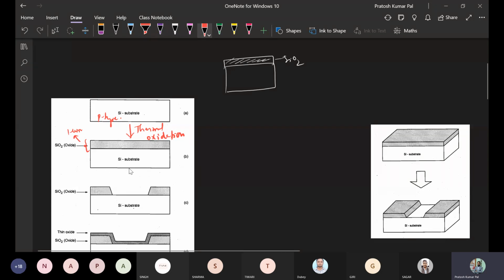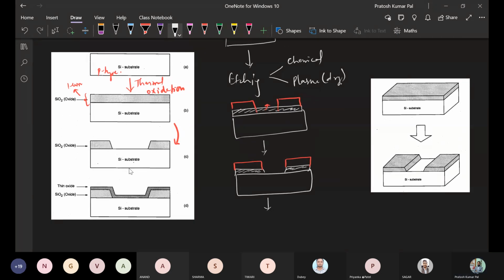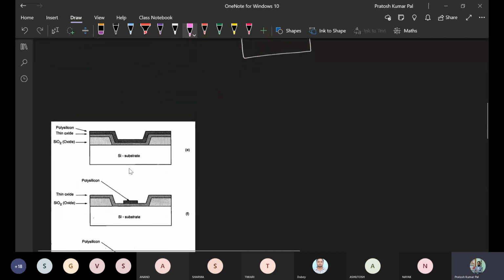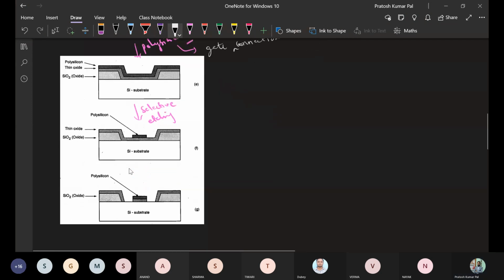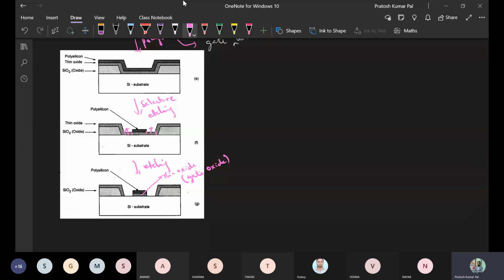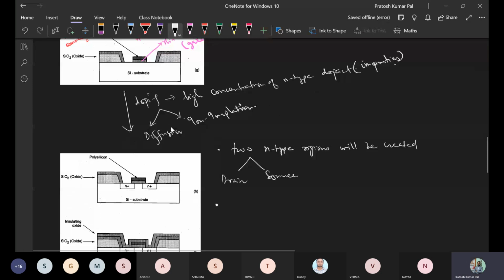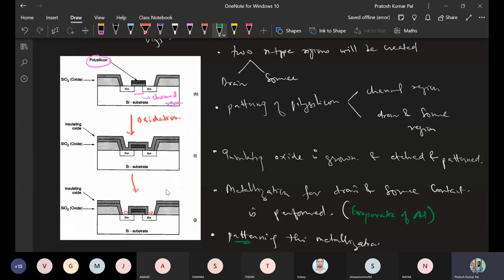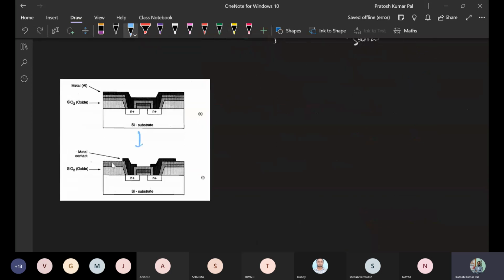VLSI Technology Lecture-23 : MOS Fabrication Steps